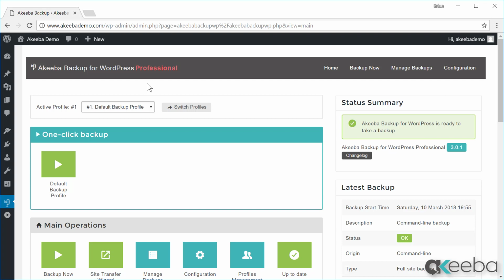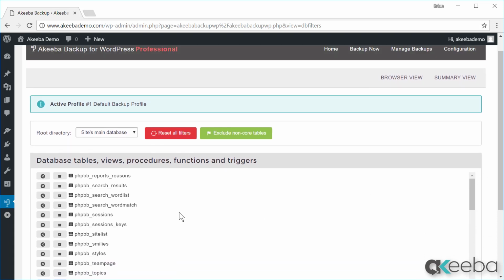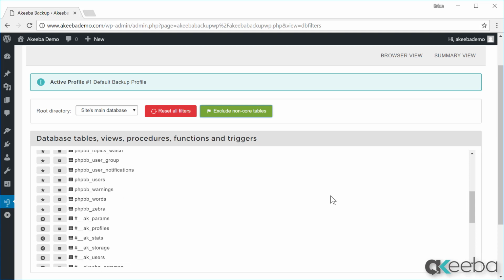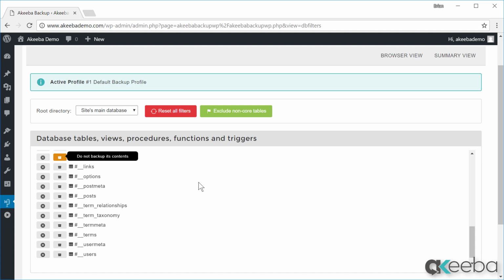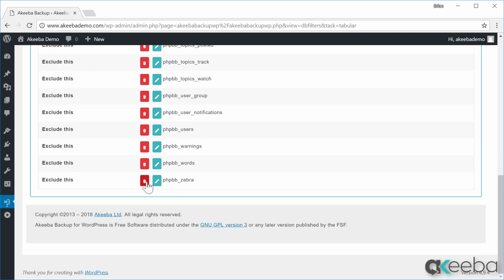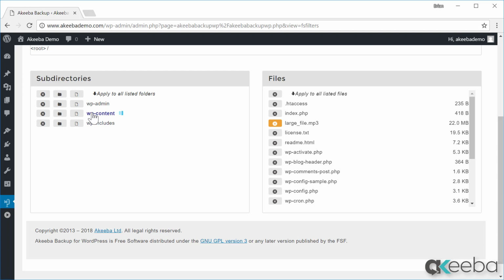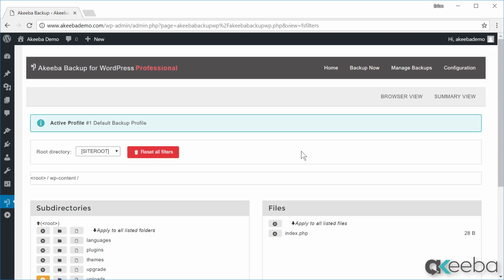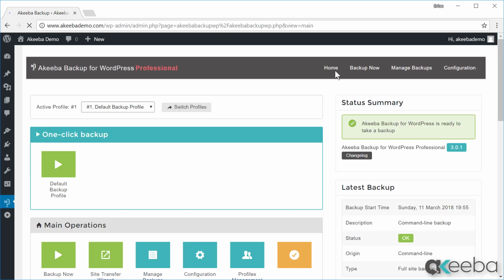Excluding large files and database tables